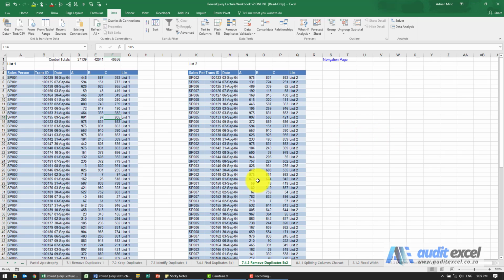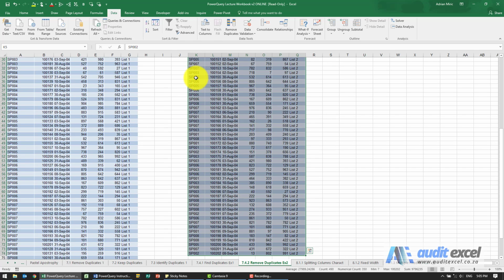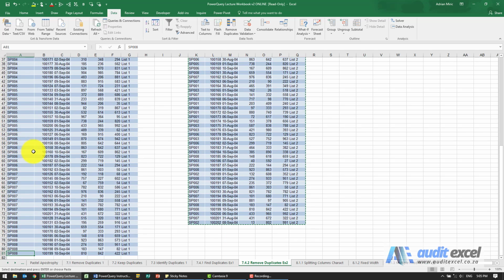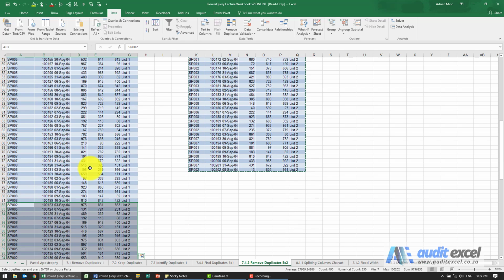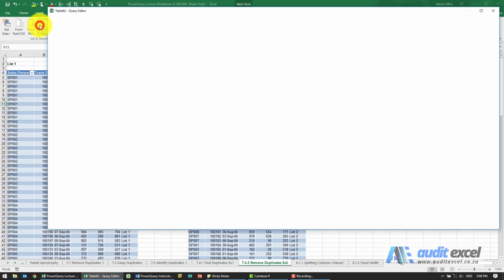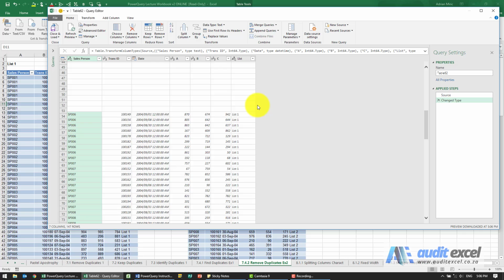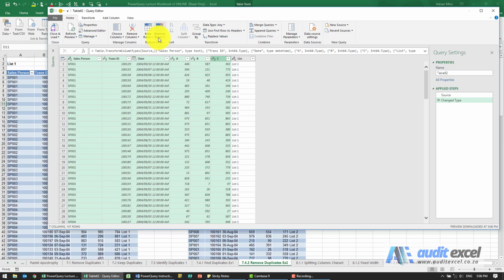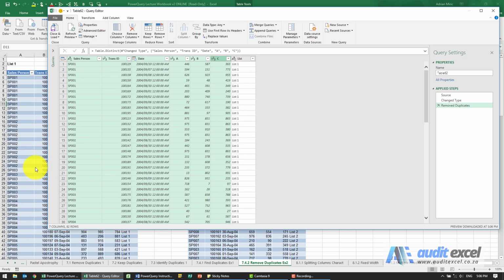Create a listing of unique items from 2 lists using PowerQuery in XL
00:00 Check for all unique items between 2 lists using Excel Power Query
00:10 Comparing lists? Identify the list source
00:17 Create a single list (manual method instead of append)
00:27 Load new combined list into Power Query
00:34 Looks like a table BUT not a table
01:03 Remove duplicates where multiple columns are duplicated
01:23 Remove duplicate button in PowerQuery
01:35 Shows the new items found in list 2

How to take 2 lists that should be the same, and combine them so that the unique listing from BOTH list creates a new table.